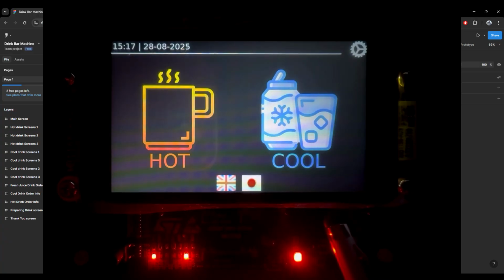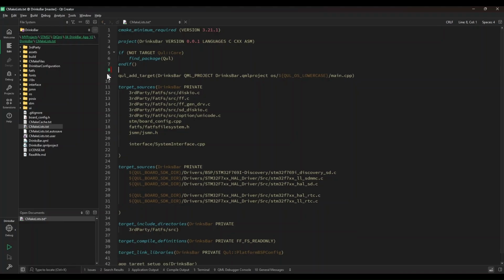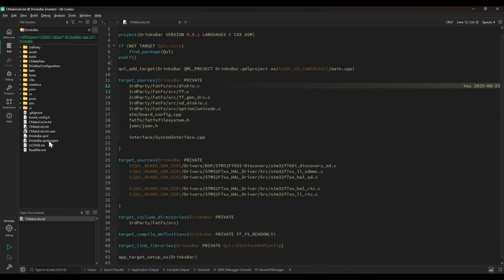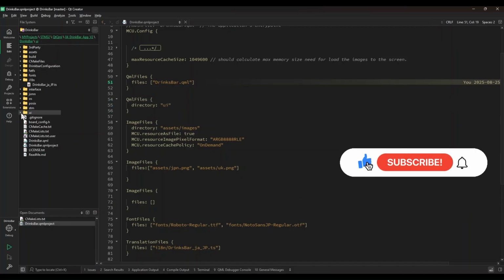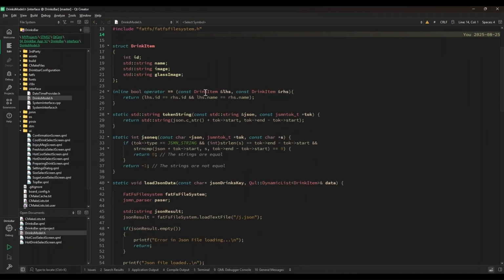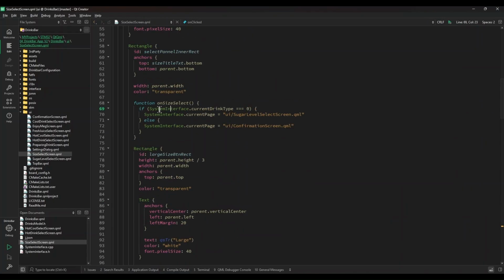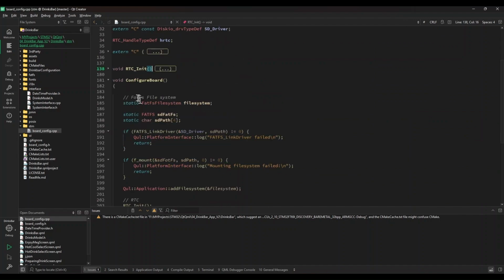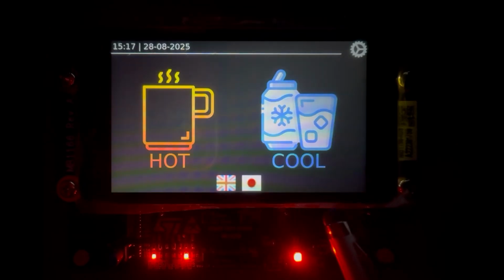QT for MCU (QUL) with STM32F769I Building DrinksBar: Embedded Drink-Ordering System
Discover how to build DrinksBar, a drink-ordering system using Qt for MCUs on the STM32F769I-Discovery board!
This tutorial covers dynamic image and JSON loading from an SD card, RTC clock integration, and Japanese translation support.
Learn to configure FatFs, QML UI, and system settings for an embedded application.